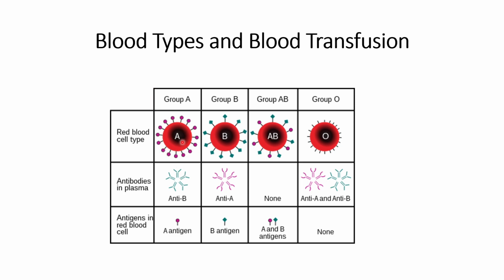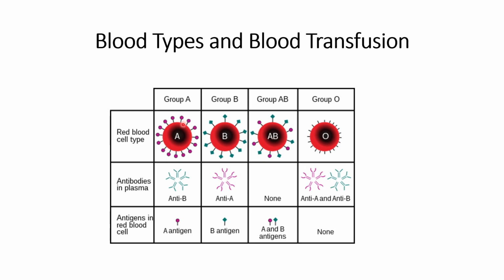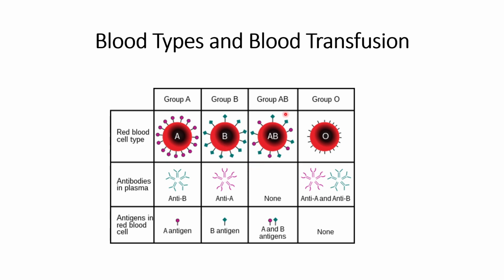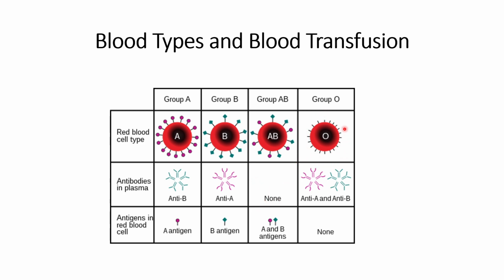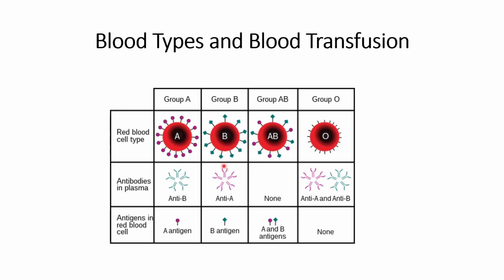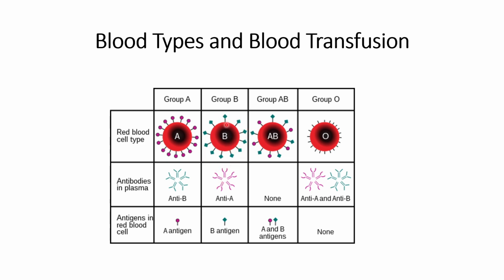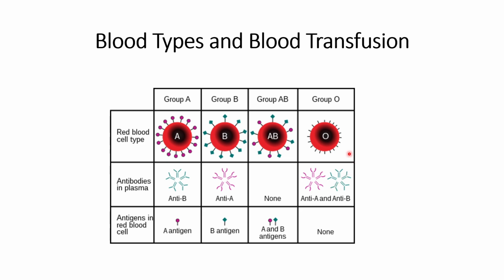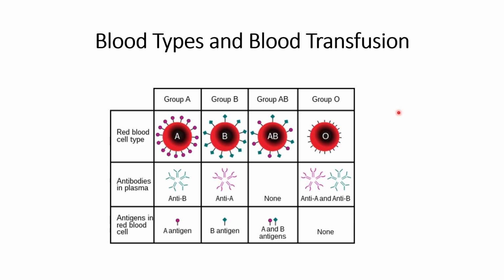Blood Type and Blood Transfusion Possibilities Code: 114